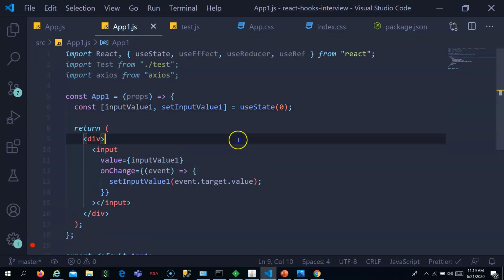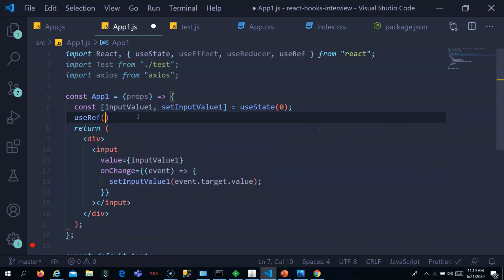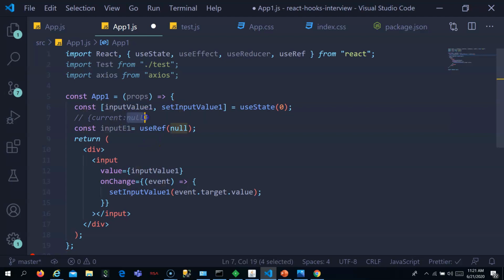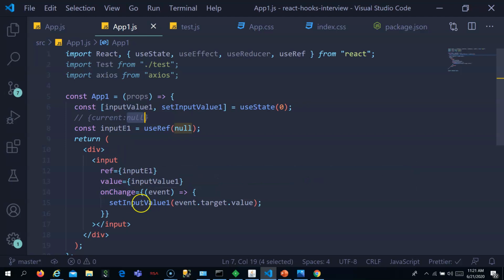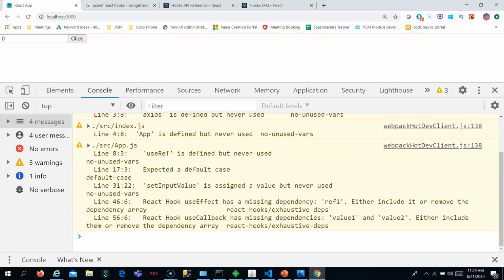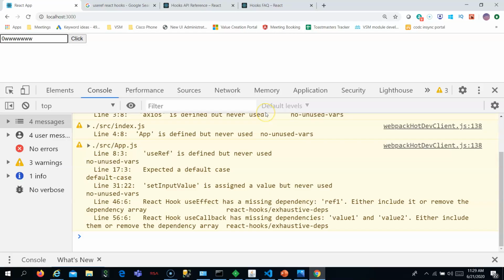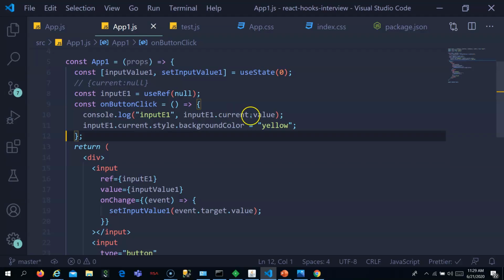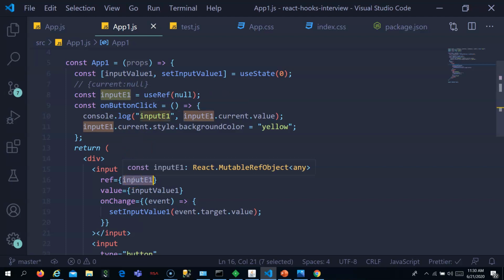useRef React Hook